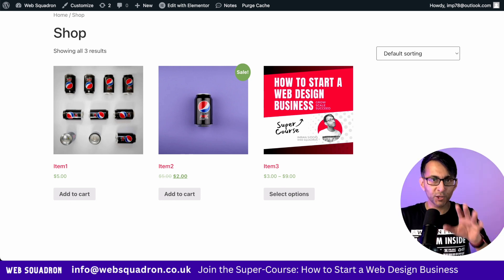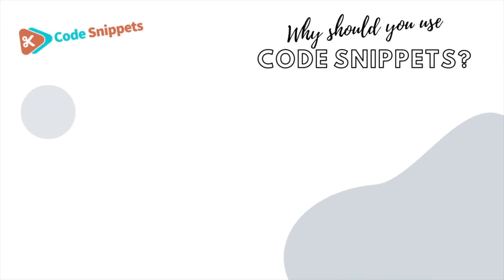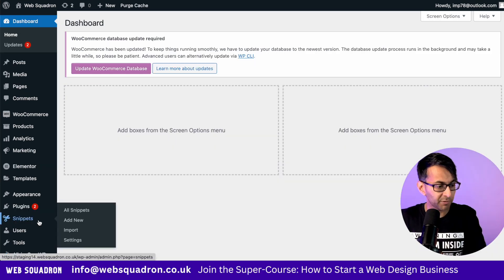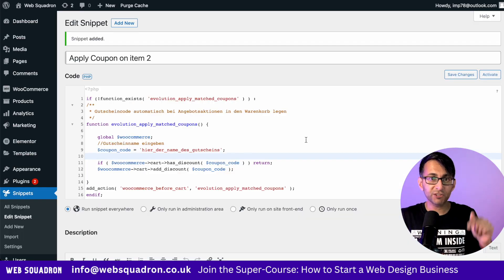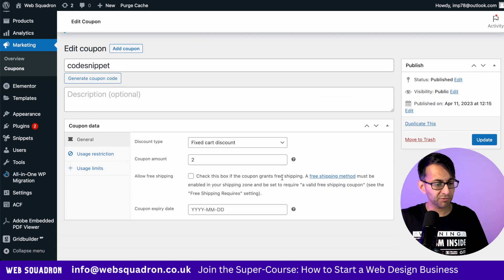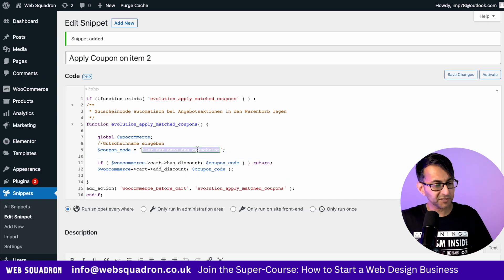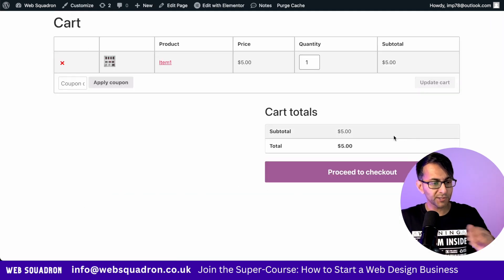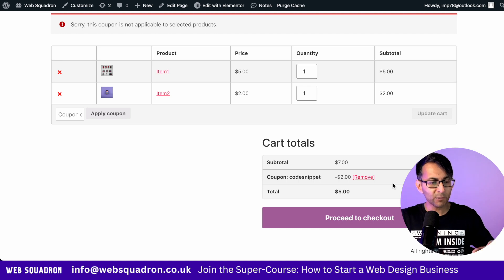Code Snippets - Apply a Coupon Code Automatically for WooCommerce Products